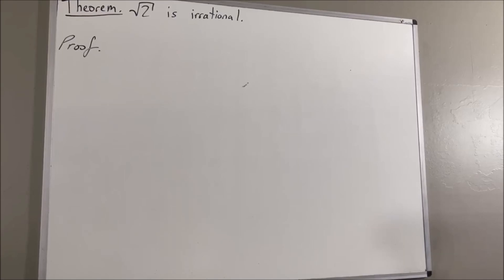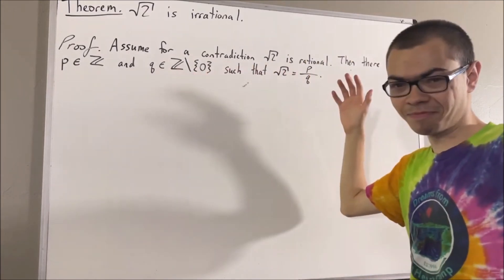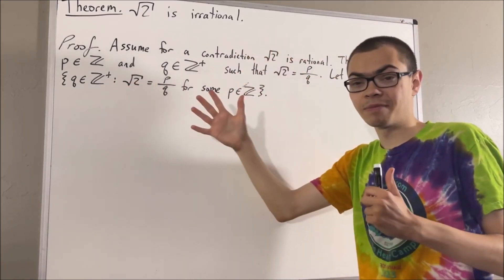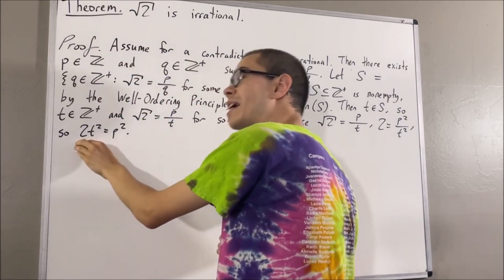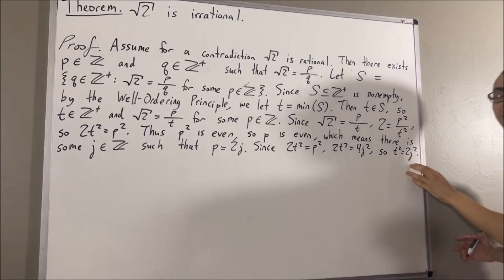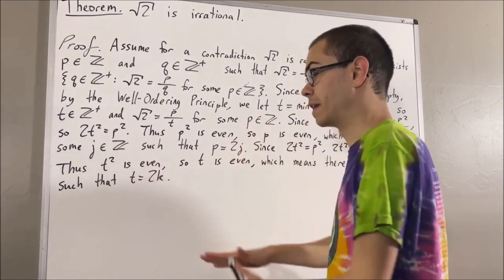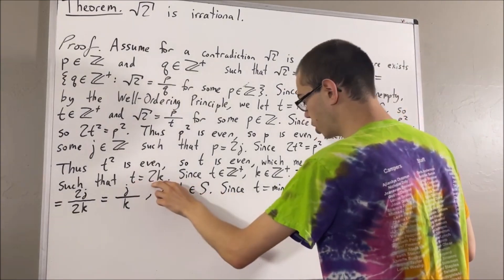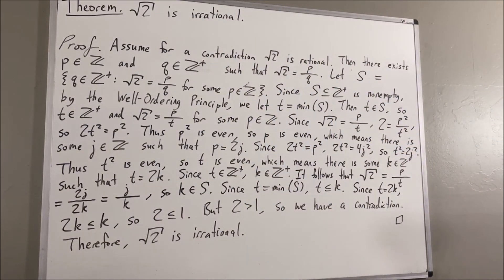Proof that sqrt(2) is irrational (ILIEKMATHPHYSICS)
This series mainly references "How to Prove It" by Daniel Velleman Third Edition. The fact in this video is given by Theorem 6.4.5 in the book.